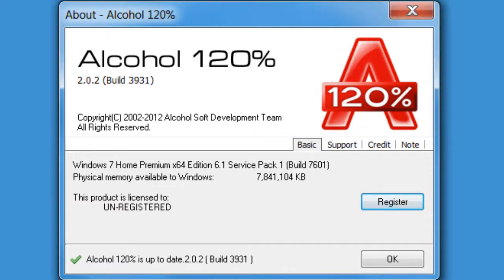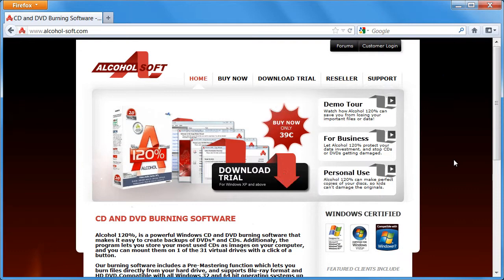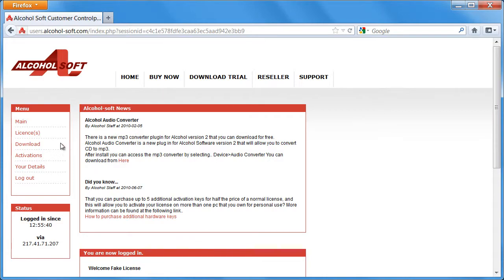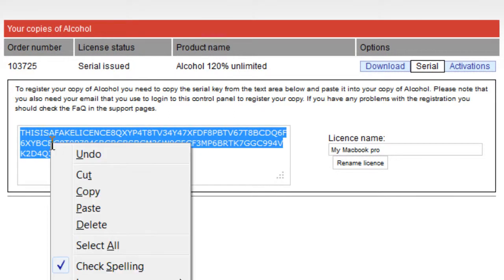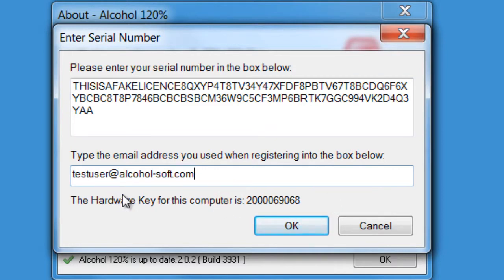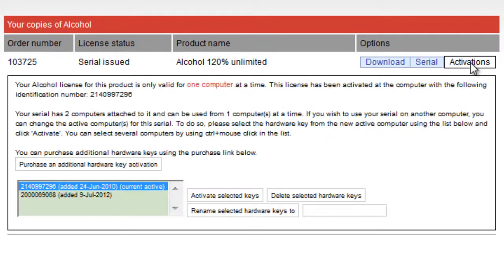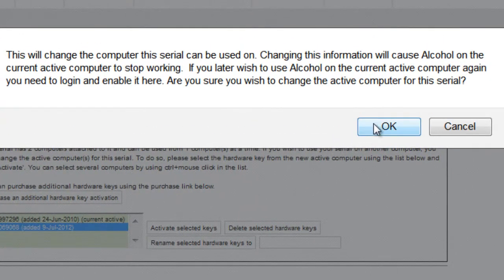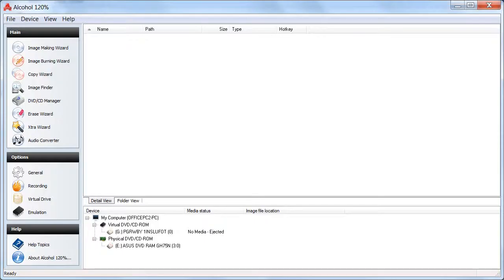How to register Alcohol 120% retail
This demonstration walks you through registering Alcohol 120% and how to activate your license again if your hardware has changed or you want to move your license to another PC